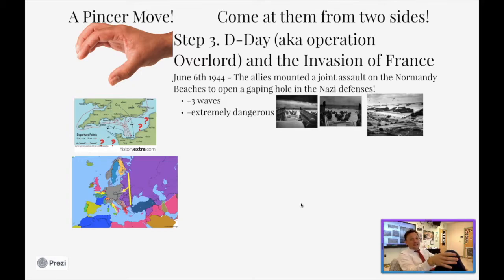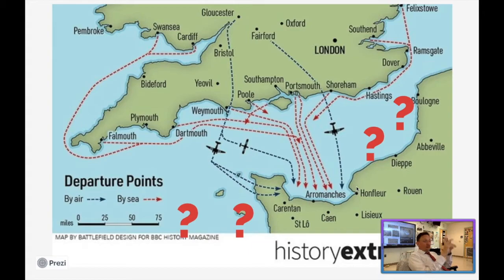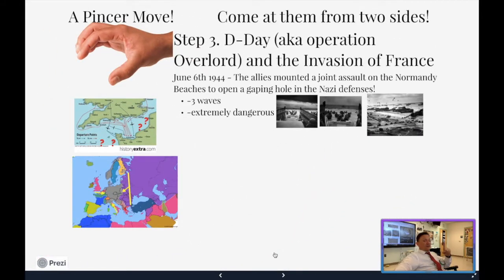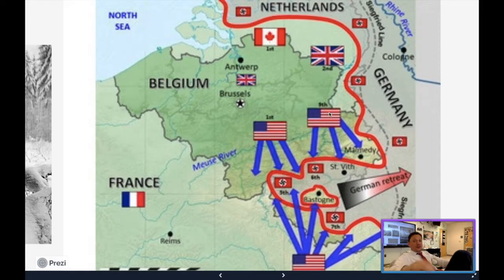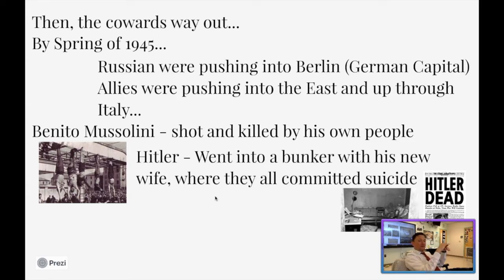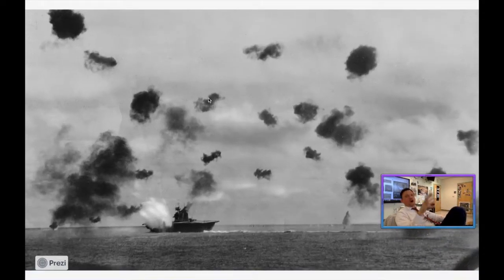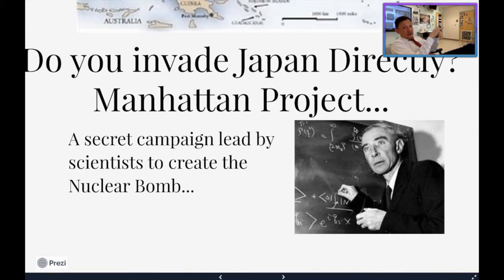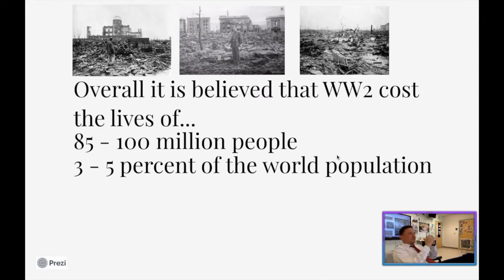Hnrs Flip #61 Wrapping Up WW2!